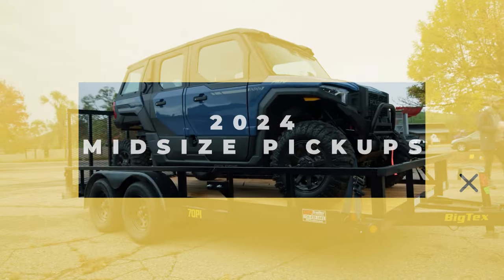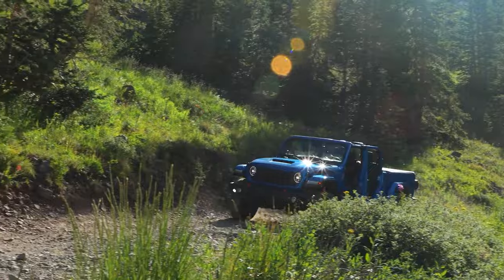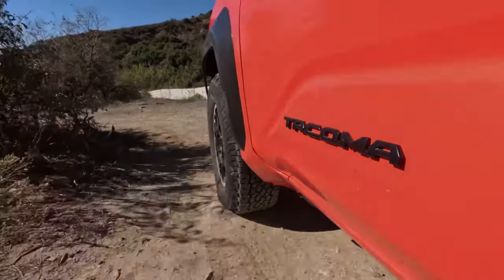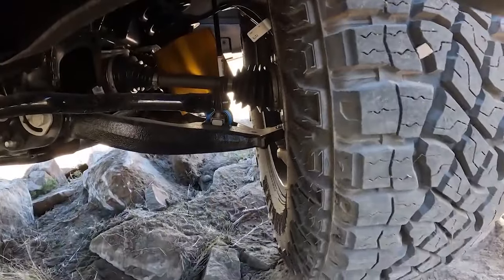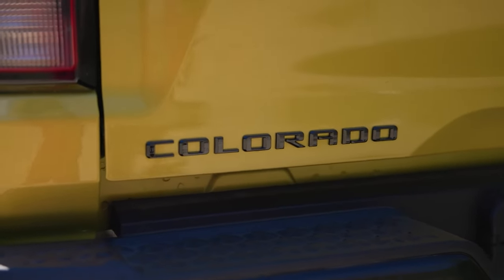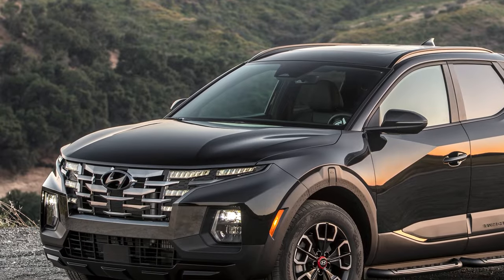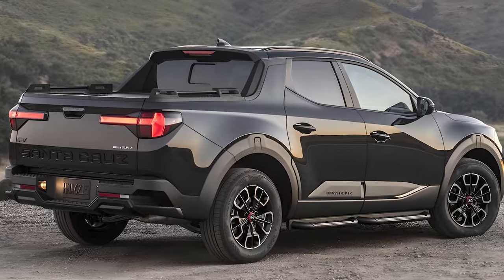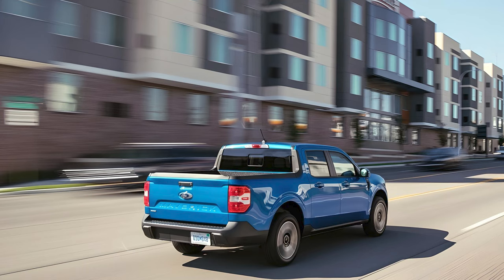Best 2024 Midsize Pickup Trucks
The right size isn't always the most size. The small and midsize truck market is better now than it has been in decades.

Welcome to our ultimate guide on the best small and midsize pickup trucks to buy in 2024! 🚘✨ Whether you're a weekend warrior, a daily commuter, or an off-road enthusiast, finding the right pickup truck can make all the difference.

Motor Trend @MotorTrendWatch
Motor Week @Motorweek
Auto Trader @AutoTrader